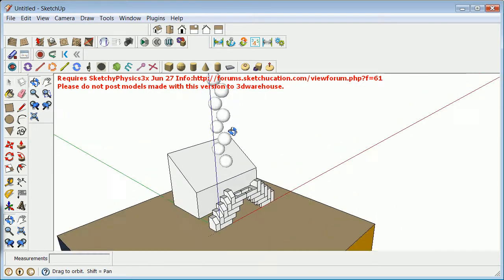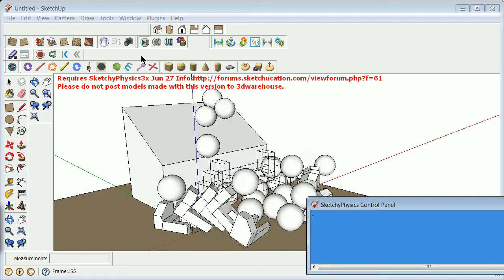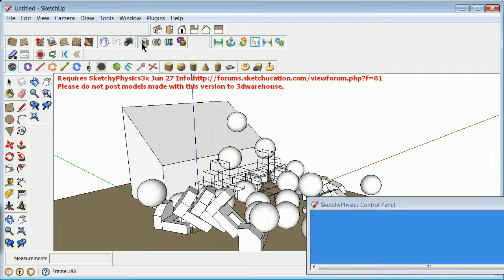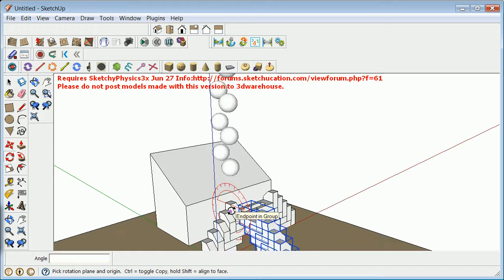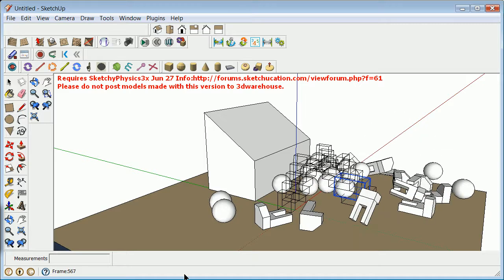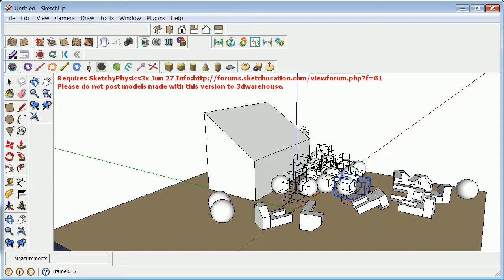problem8-3 sketchy physics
Playing with your shape.